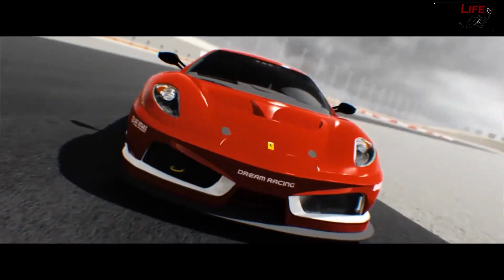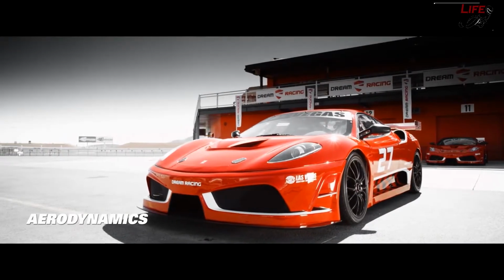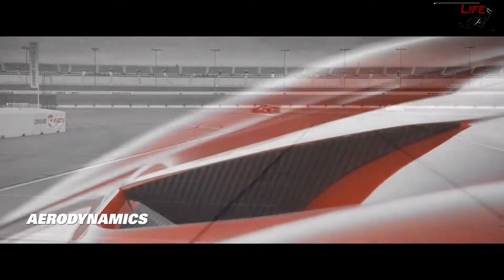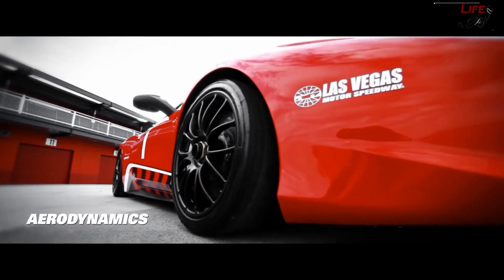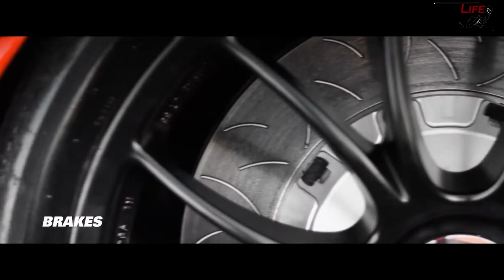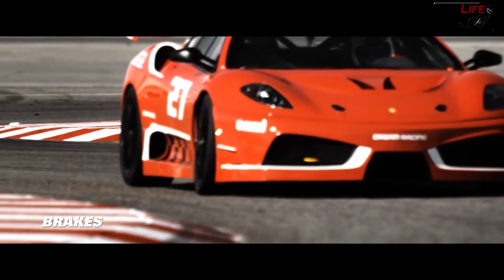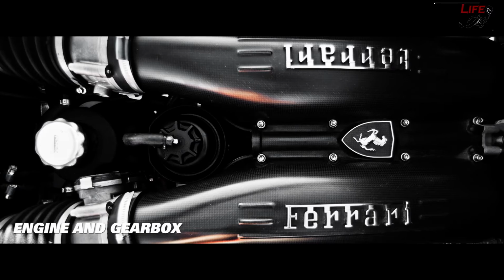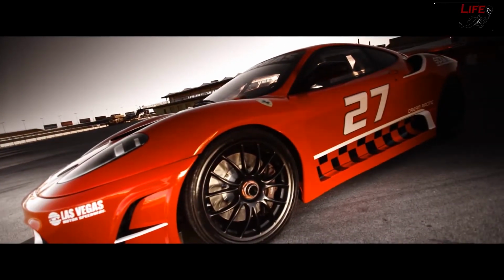I get to Drive a Ferrari F430 GT Race Car!!!!!